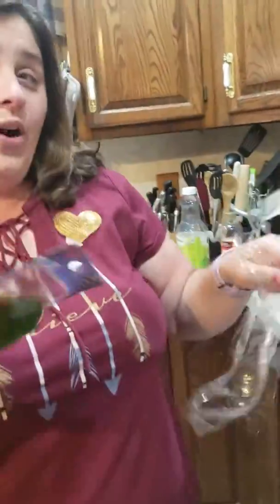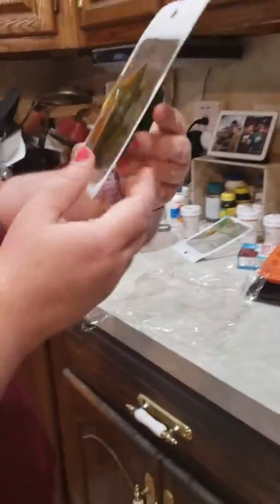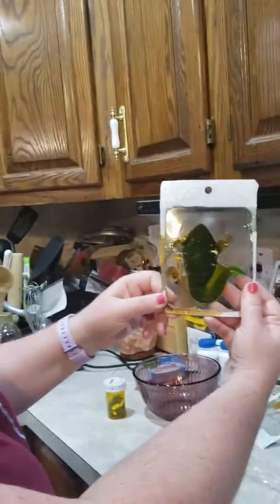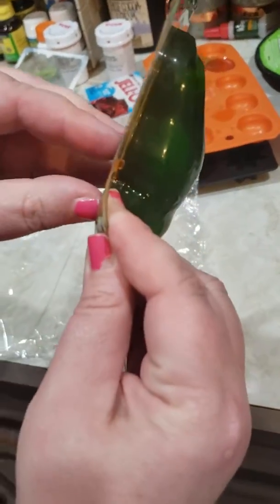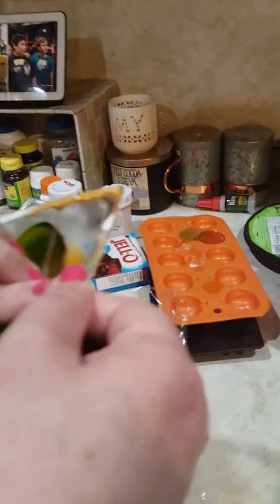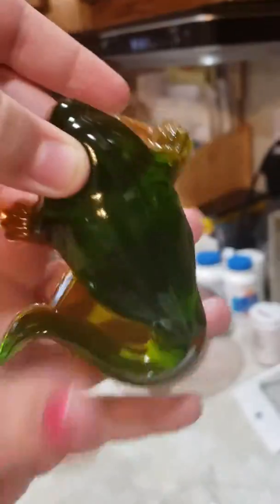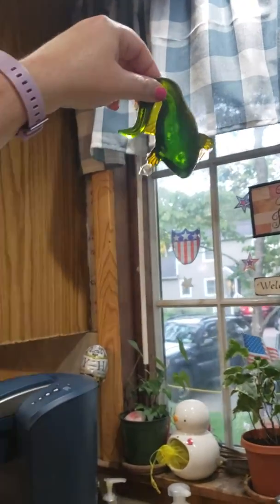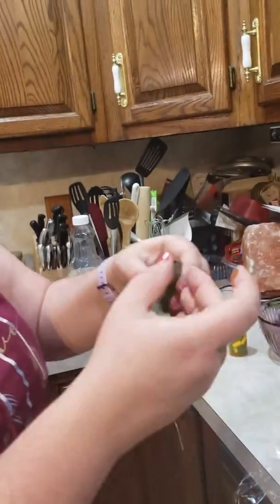Stranger things gummie candy